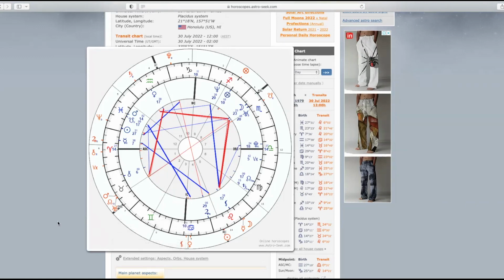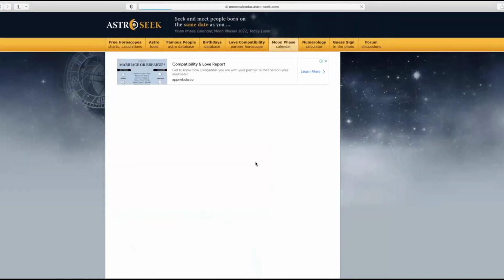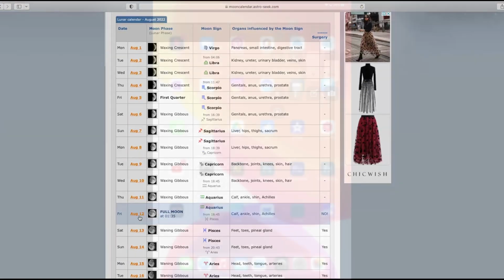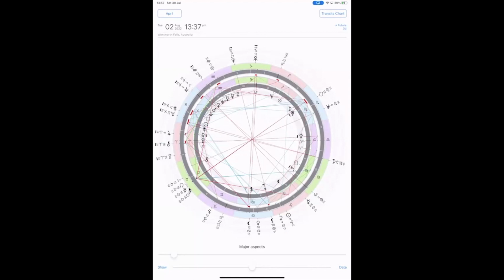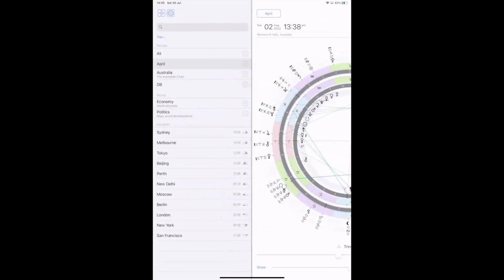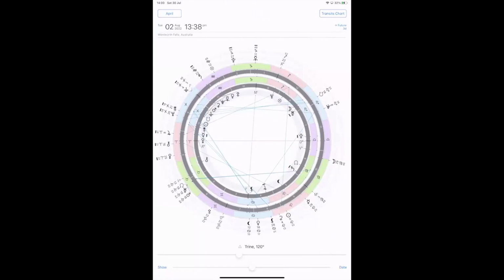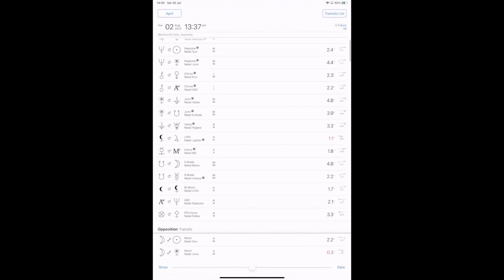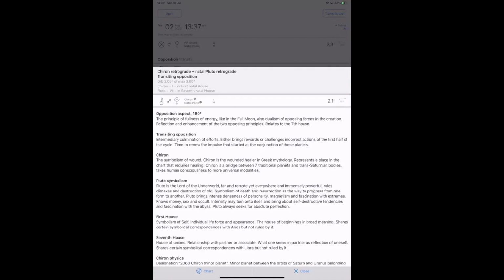Transit Chart Calculators - Astro Resources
Hi everyone, just putting this up temporarily for anyone who is wondering how to find a transit in your chart. Temporarily, because I sound sick and getting over the flu. I have Venus squaring my ascendant, and believe me if I were to post a picture of a zombie, it would be more attractive than I look and sound right now. So I have been in bed for the Leo New Moon yay!